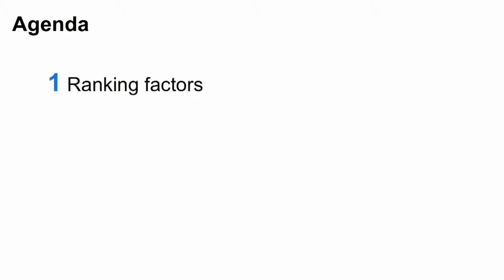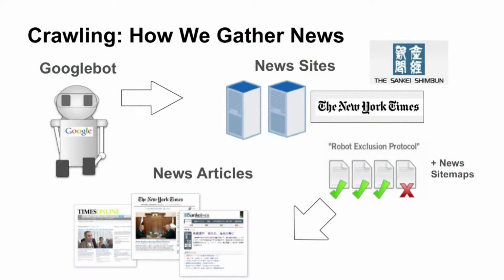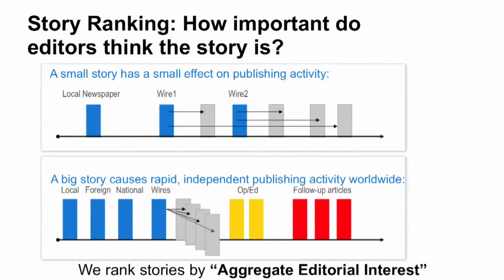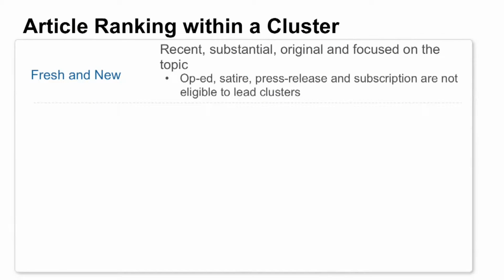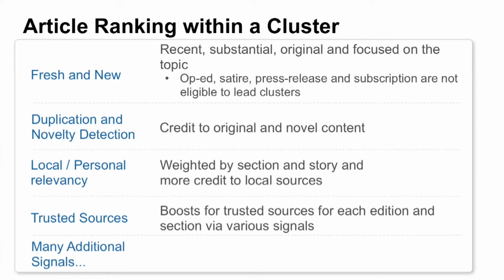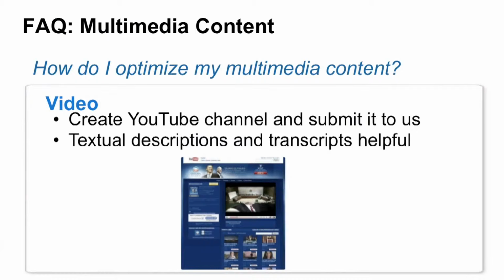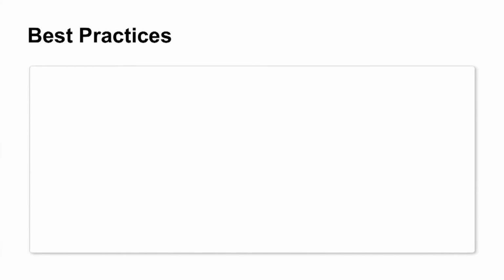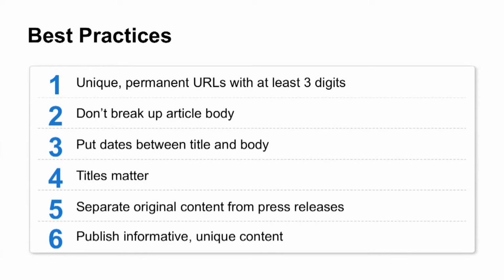News Search SEO